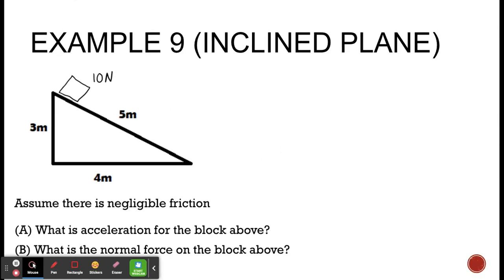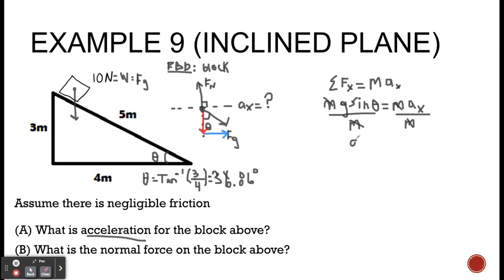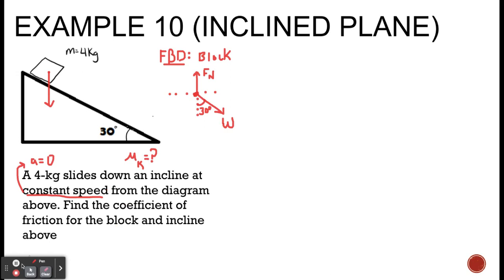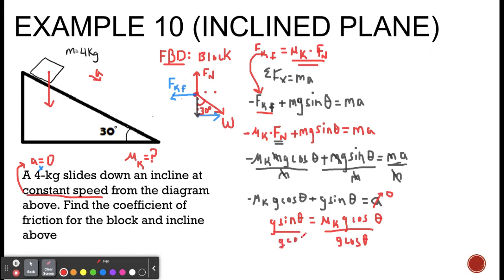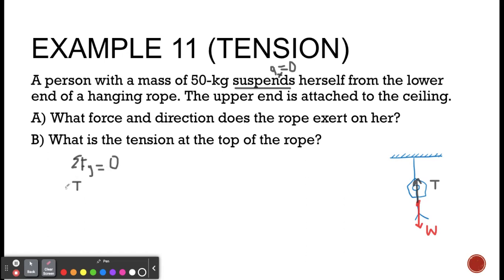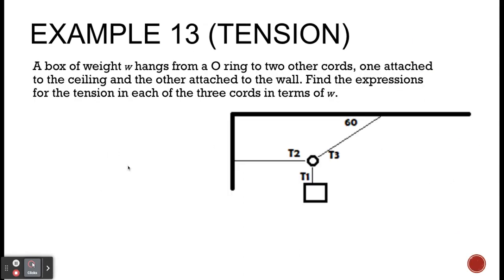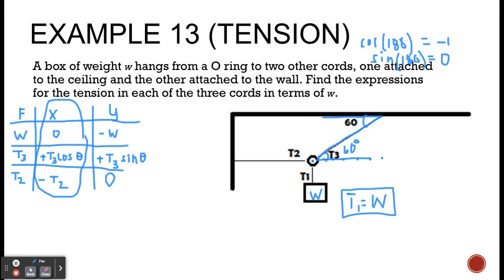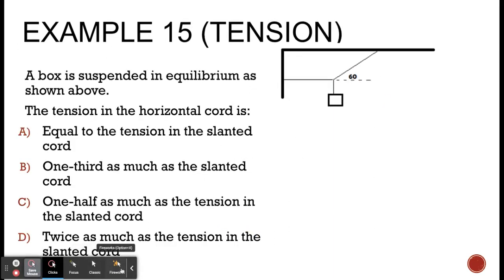Inclined Planes and Tension Notes